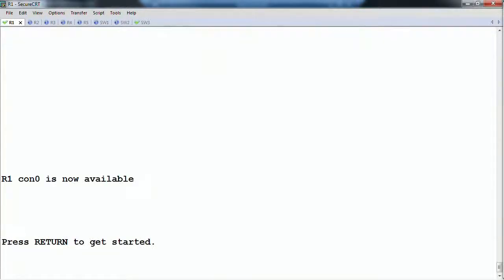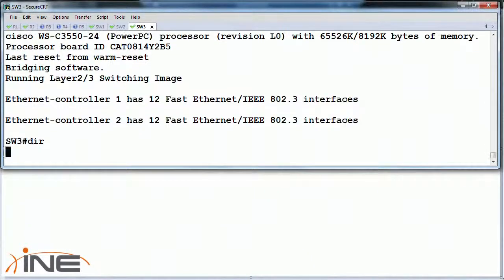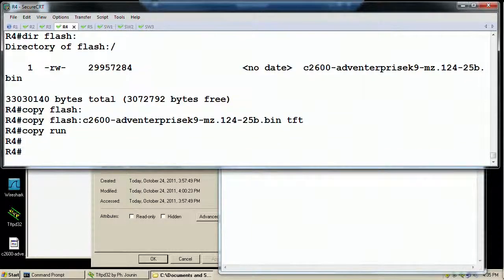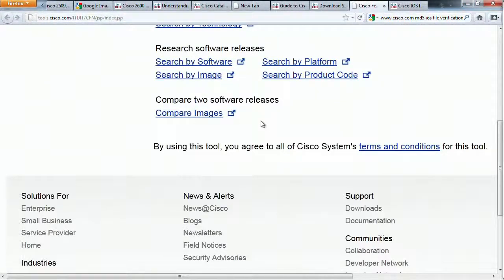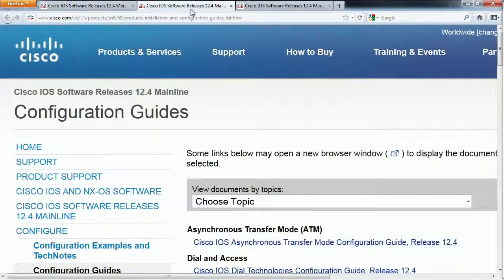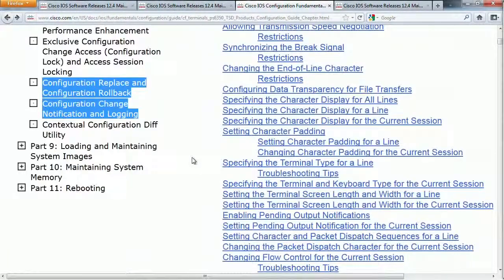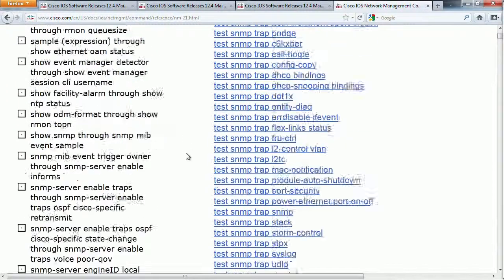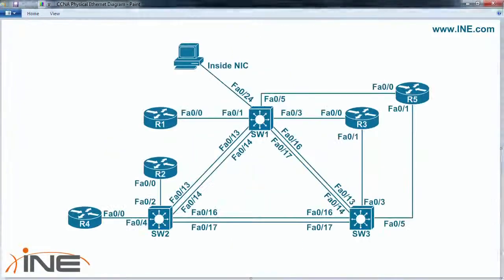07 CCNA R&S Exam Course IOS File & Configuration Management with TFTP